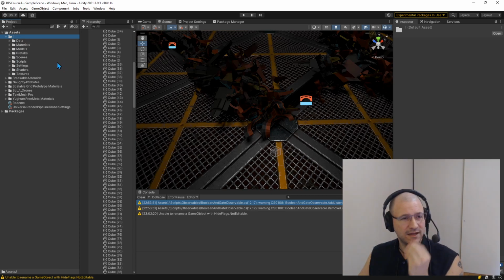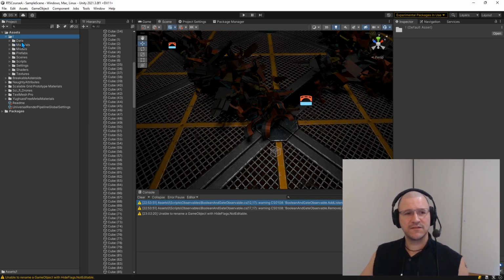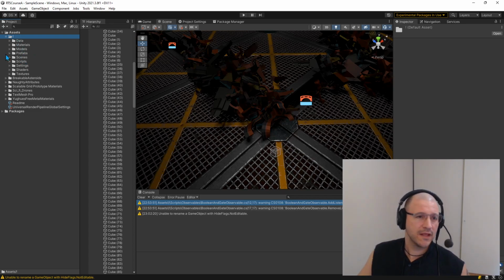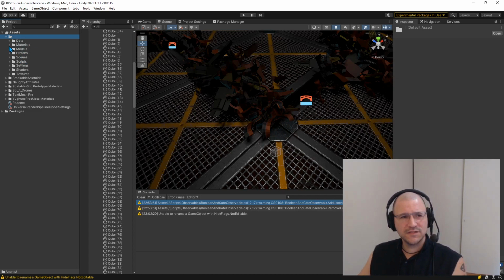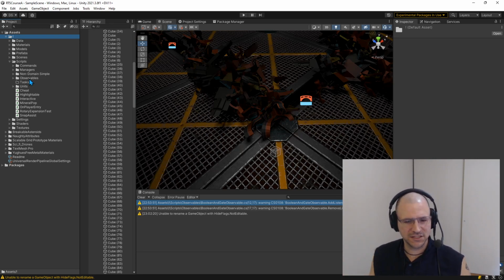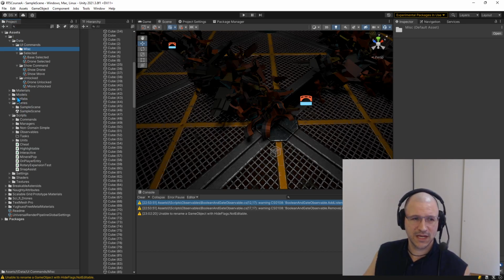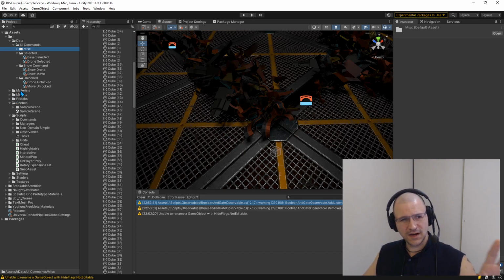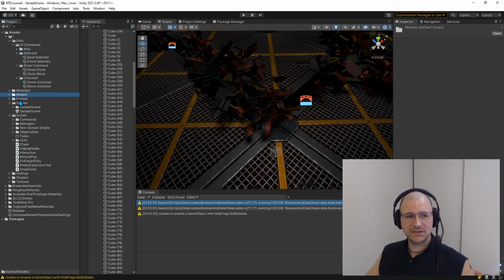Unity Folder Structure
This is a review of how I typically lay out my folder structure for assets and some of the alternatives, as well as difficulties that come up from a few of them.